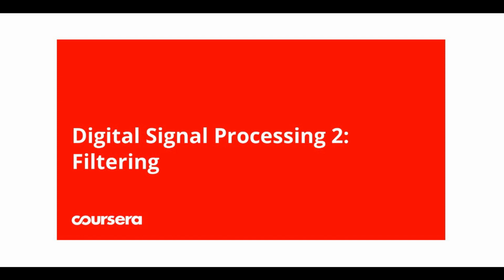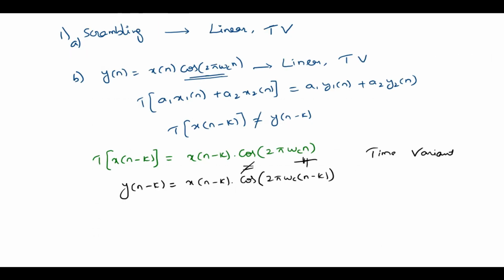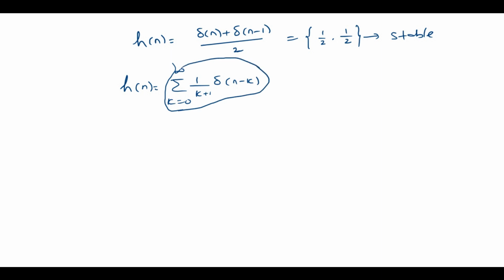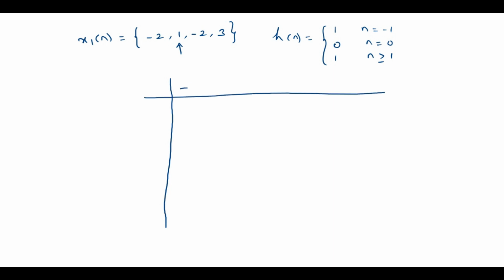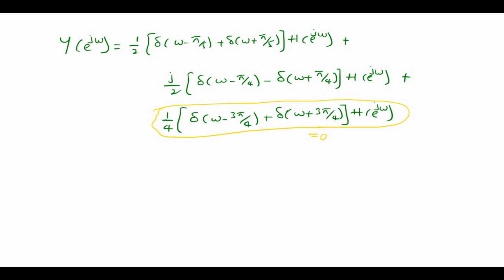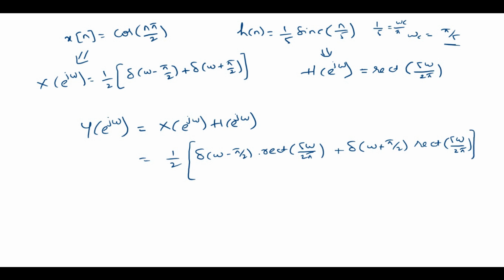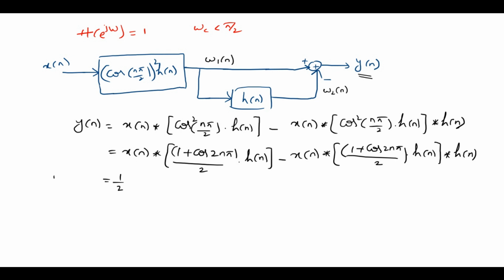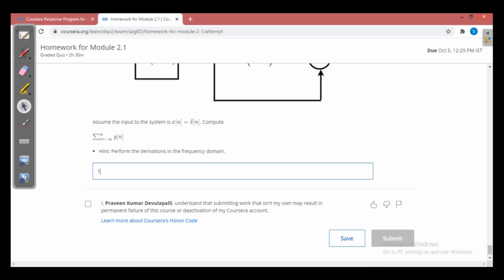Coursera: Digital Signal Processing 2: Filtering | Week 1 Quiz Answers with explaination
Hello All,
Welcome to SPD Online Classes, where you get clear explaination of basic concepts of ECE subjects and Progamming languages like MATLAB, OCTAVE, Assembly Language, LabView and so on.

Digital Signal Processing 2: Filtering offered by Swiss Federal Institute of Technology Lausanne (École Polytechnique Fédérale de Lausanne)
COURSERA Digital Signal Processing 2: WEEK 1 Assignment Solutions